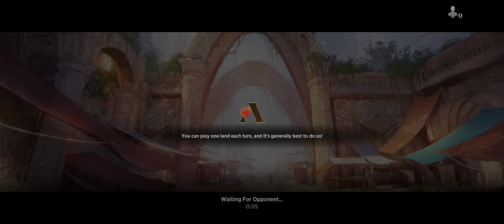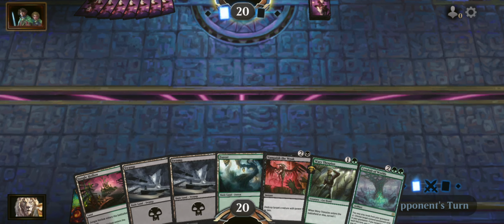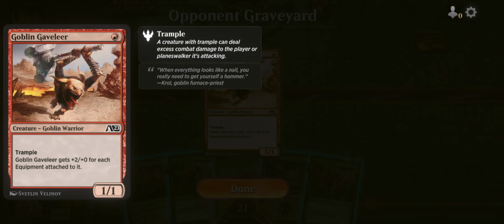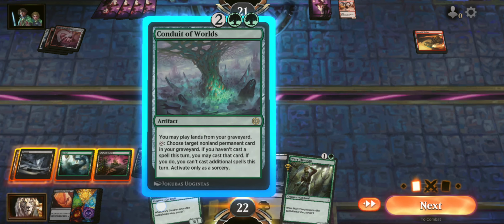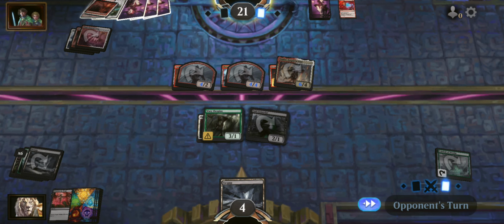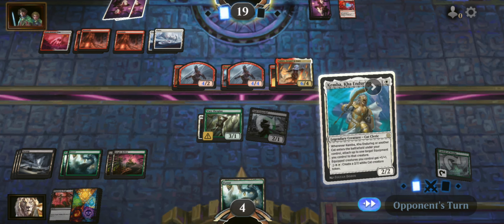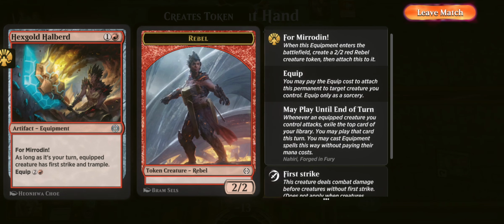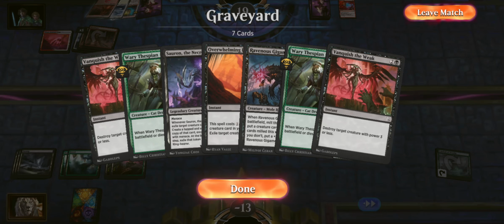I did not do very well again I lost again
Magic the gathering Arena made by Wizards of the Coast Inc